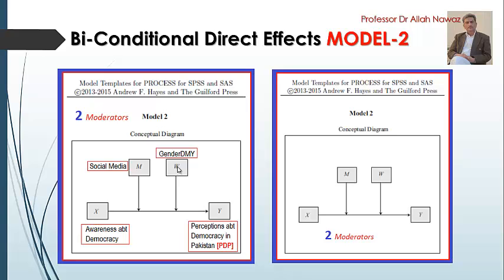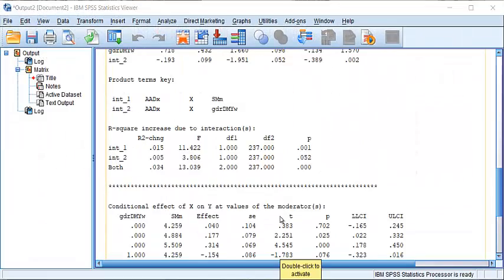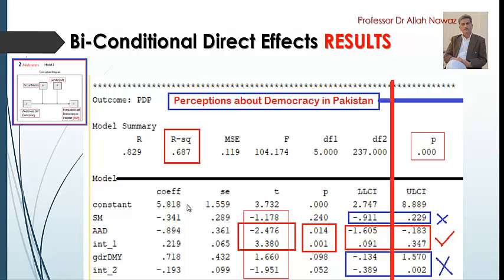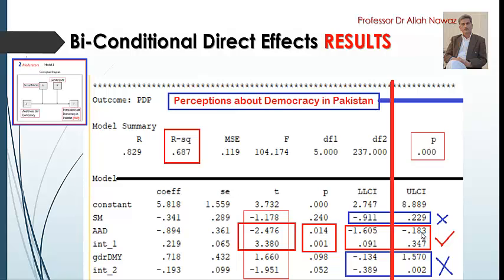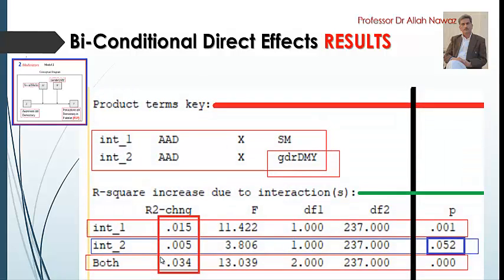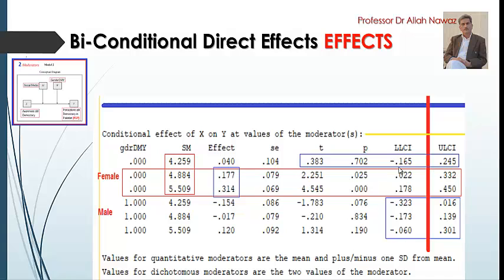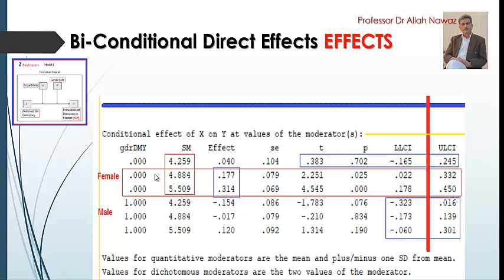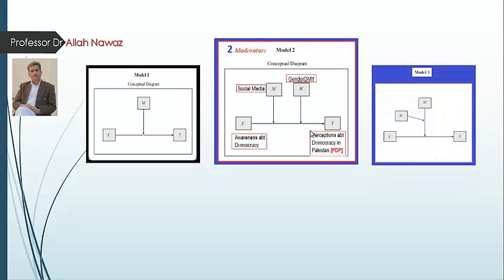SP19 Bi-Conditional Direct Effects [Model-2]